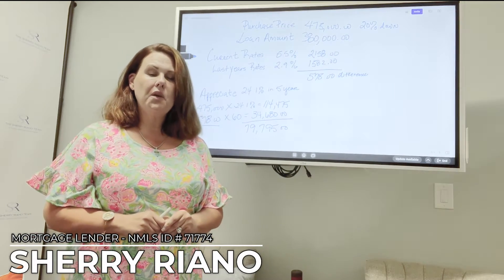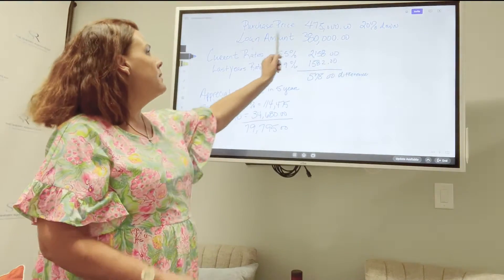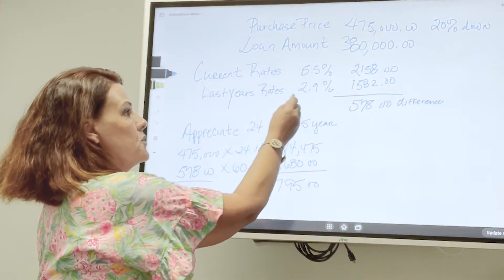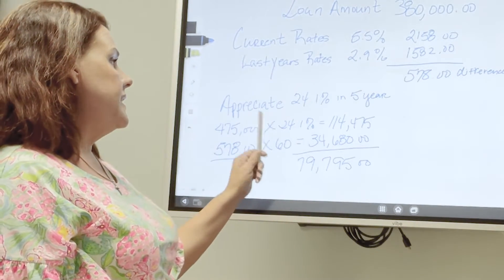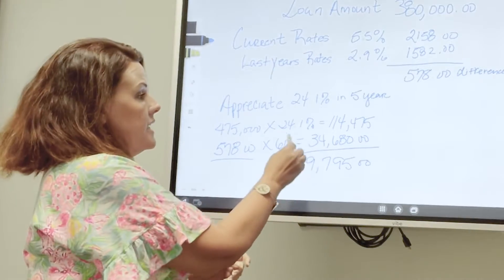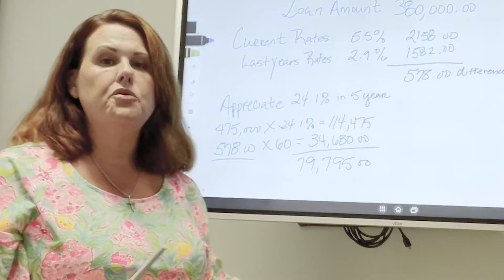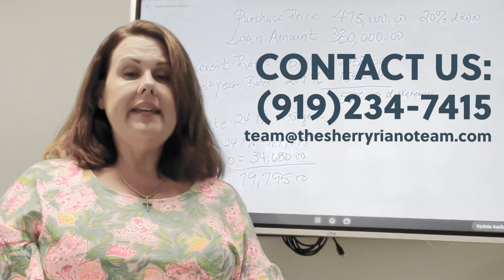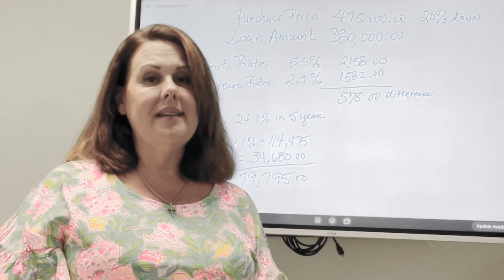Missed Opportunities In Appreciation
One thing is for sure, when you are buying a home, you want to be sure not to miss any opportunities. Don't wait too long to save money and get the most out of your investment — make sure to take a look at how much you could save by buying now. In our latest video we break down buying a home for $475,000 with 20% down. Have questions?

Sherry Riano, Mortgage Lender
NMLS #71774

215 E. Chatham St. Suite 301

About The Sherry Riano Team
Our team of Triangle area mortgage experts are licensed and serve NC, SC, TN, FL, AL, and VA and believe securing a mortgage should be the easiest part of buying a home. Each member of our team is dedicated to ensuring every client we serve are informed and understand all of their options, making their entire experience as smooth as possible. The Sherry Riano Team are the best mortgage lenders for NC, SC, TN, FL, AL, and VA!